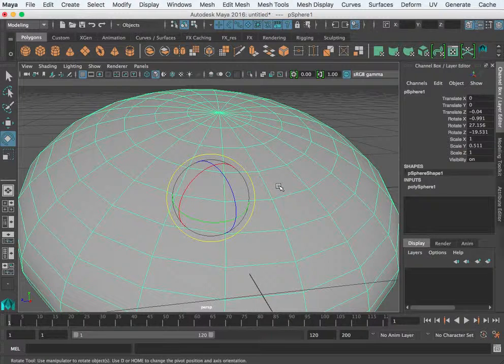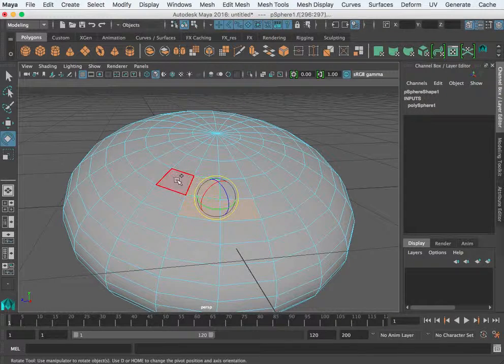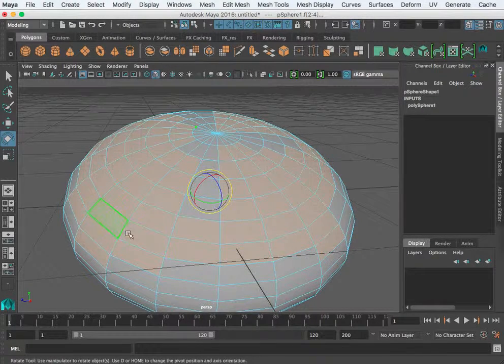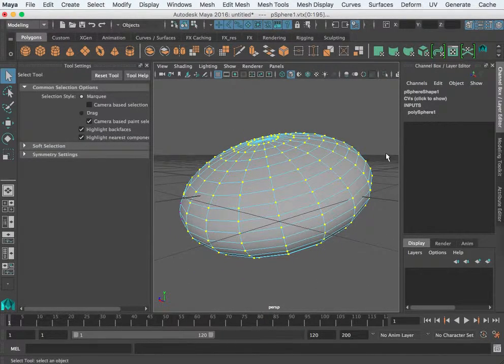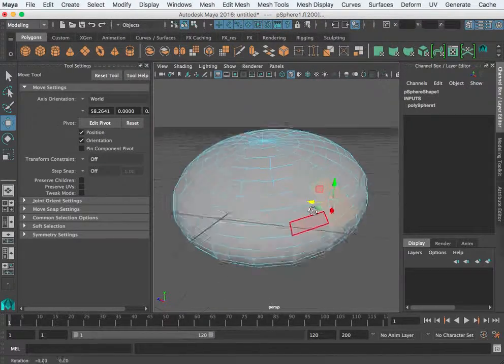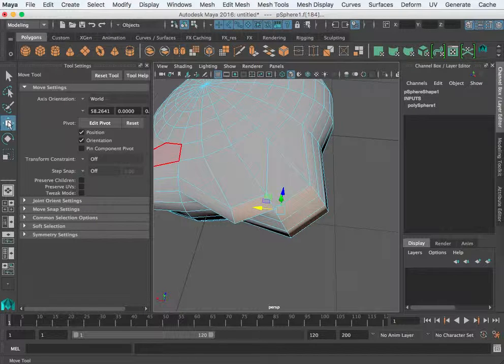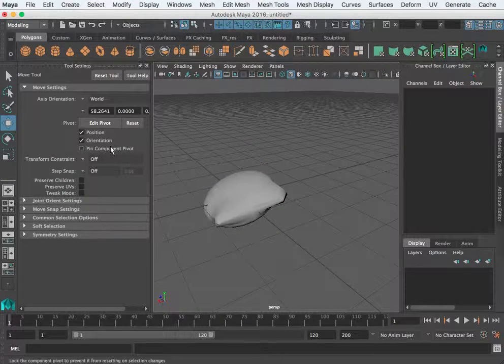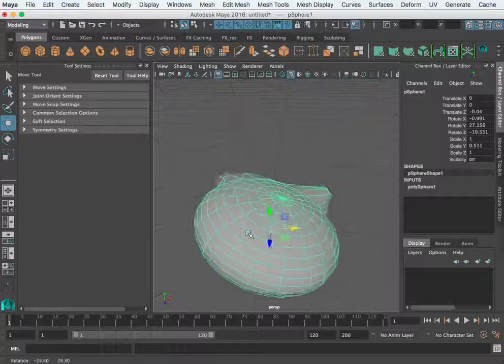Maya 2016 Basics 09: Components and component selection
Component selection in Autodesk Maya